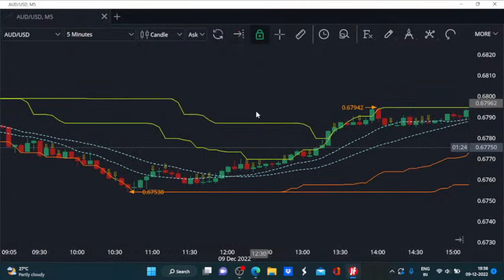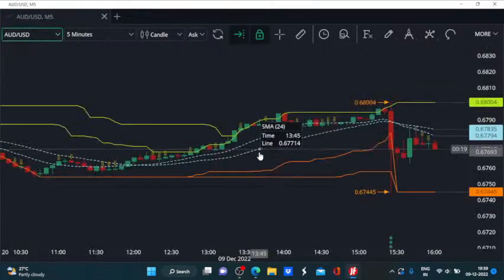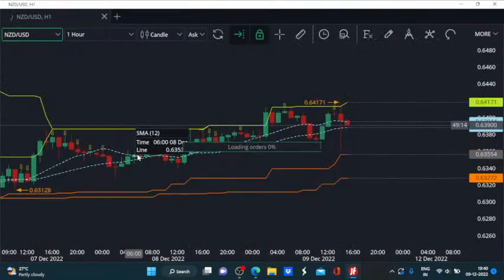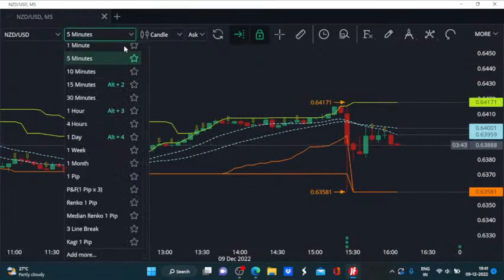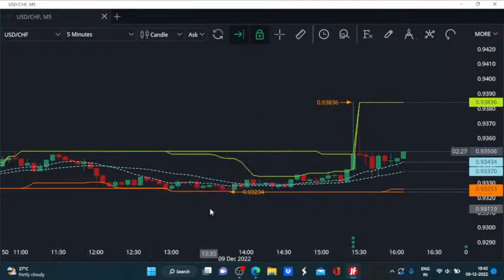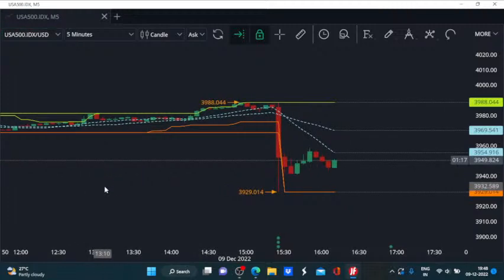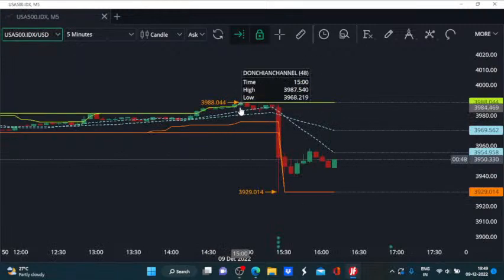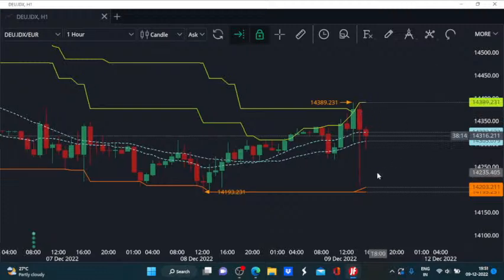Correlation and Regression Analysis 09/12: USD Trades on the Backfoot